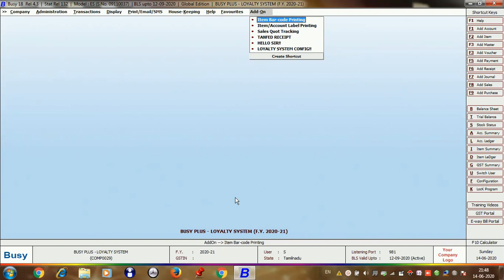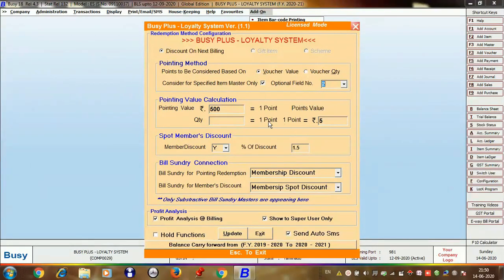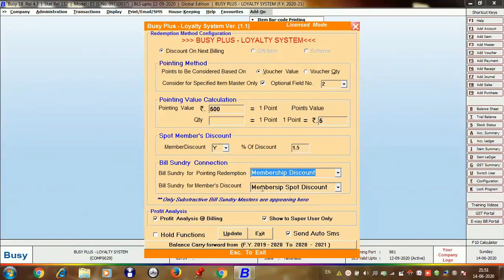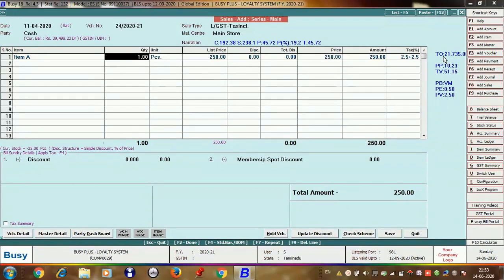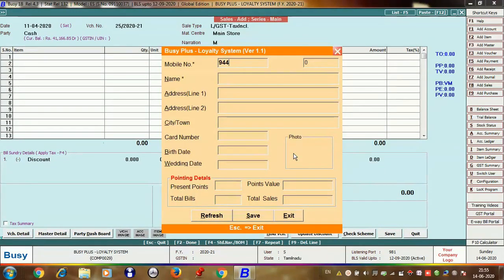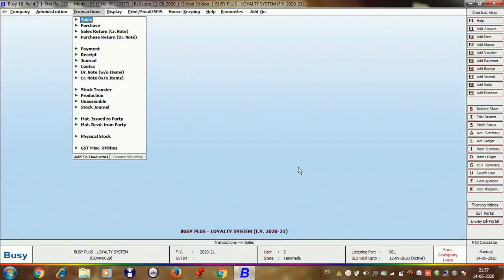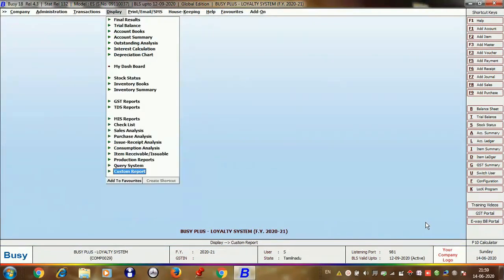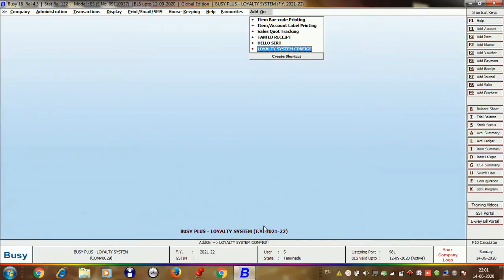Busy Plus- Loyalty System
This is Purely Busy Integratted Addon for Customer Loyalty system Incuding Profie analysis at Billing stage